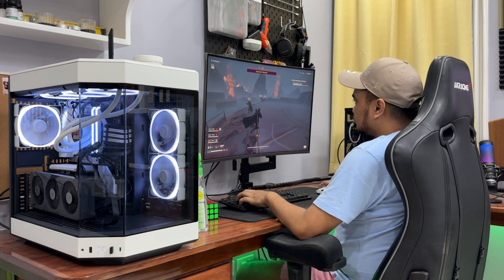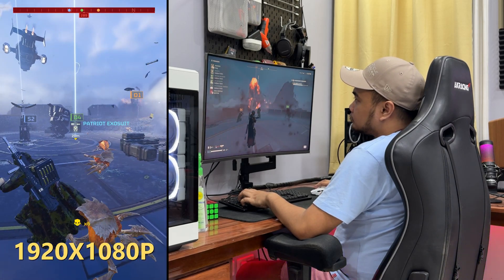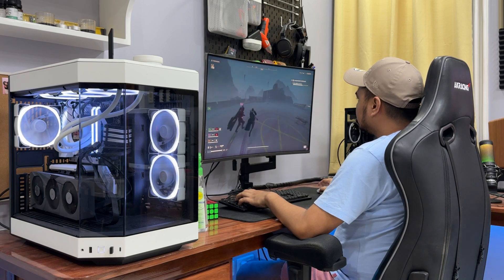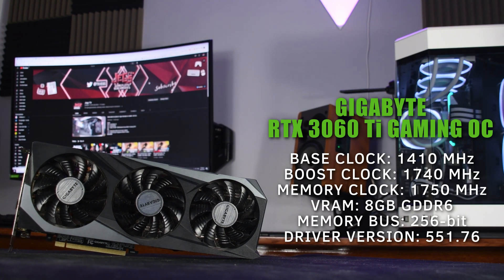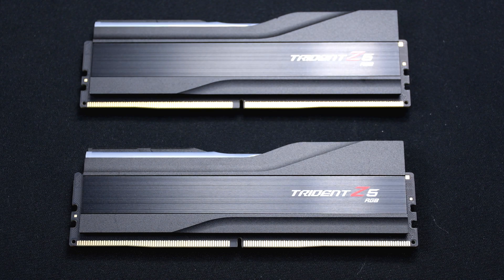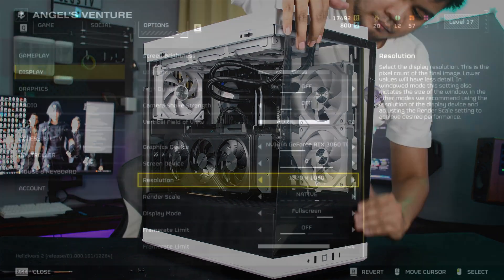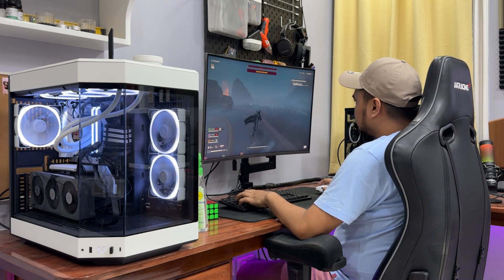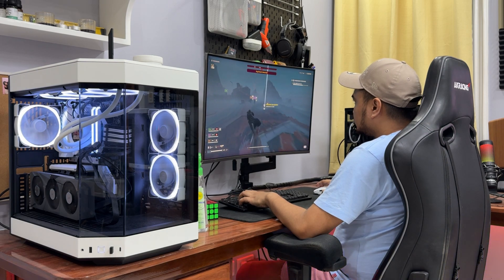Helldivers 2 | RTX 3060 Ti | 1080p, 1440p, 4k benchmarks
Parts Used:
CPU: Ryzen 7 7800x3D -

Gigabyte RTX 3060 Ti Gaming OC 8G -

Motherboard: Aorus B650 Elite AX -

RAM: Gskill Trident Z RGB 32gb CL36 DDR5 6000mhz -

Storage: Crucial P3 Plus 4TB -

Power Supply: Seasonic PX-850 Platinum -

AIO: NZXT Kraken X73 RGB -

Cooling: Lian Li Unifans SL120 v2 -

Display:
Samsung Odyssey G7 32" 240hz -

0:00 - Introduction
0:23 - Parts used
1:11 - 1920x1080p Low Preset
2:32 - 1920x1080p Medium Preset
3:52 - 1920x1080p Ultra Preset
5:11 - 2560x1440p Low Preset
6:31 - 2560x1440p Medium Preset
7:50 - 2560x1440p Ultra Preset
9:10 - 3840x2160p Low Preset